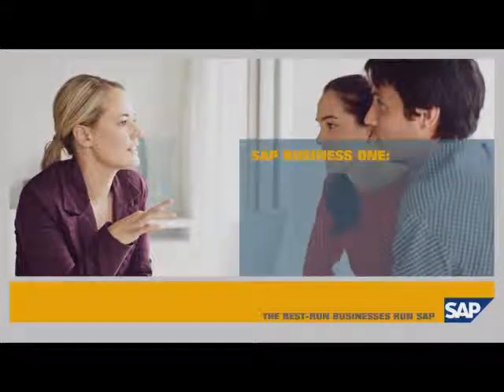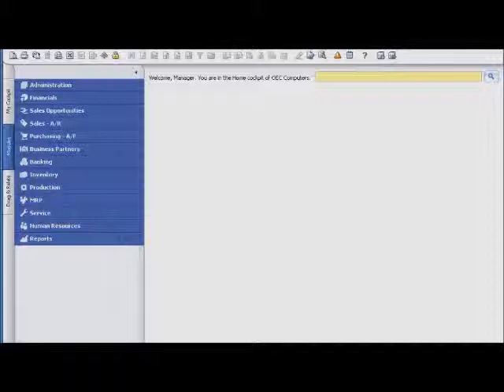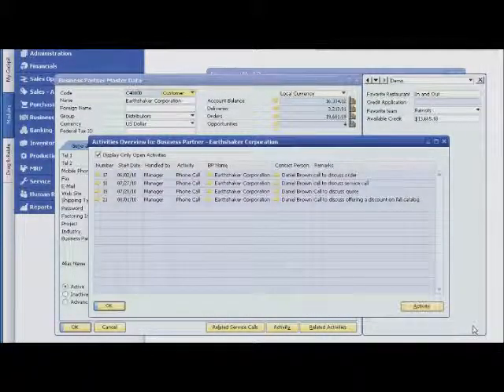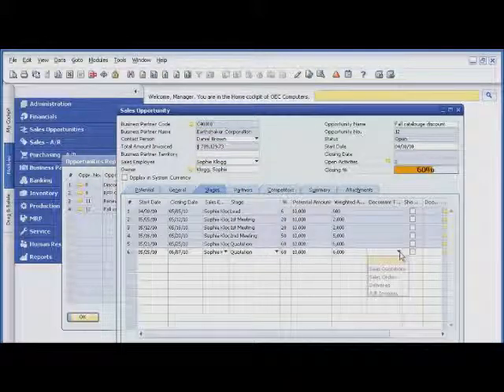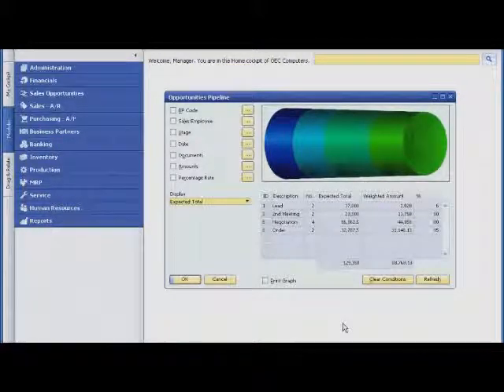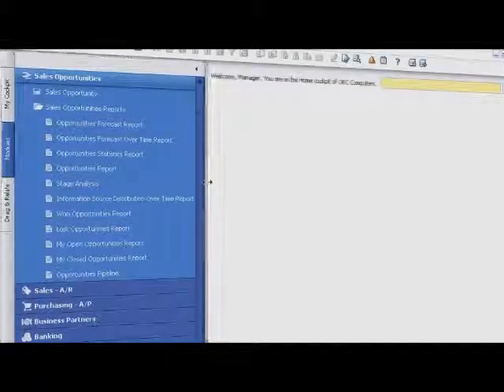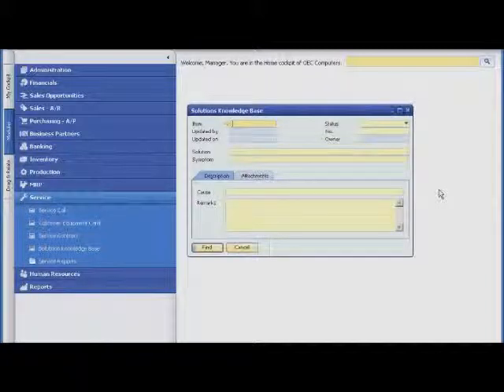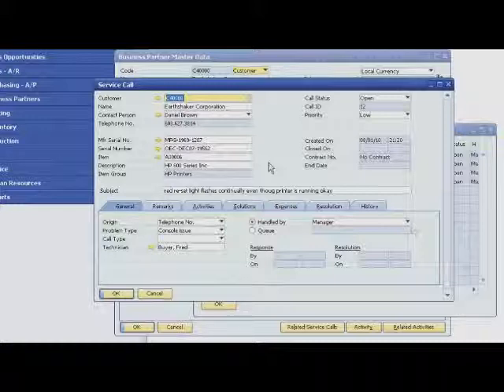How to use the CRM module in SAP Business One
Watch to see how to use the CRM module in SAP Business One.